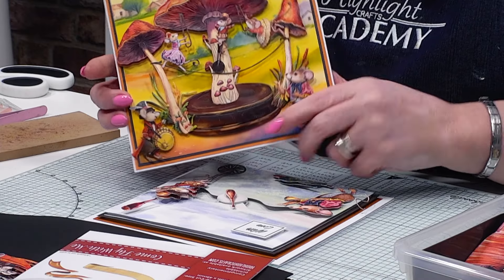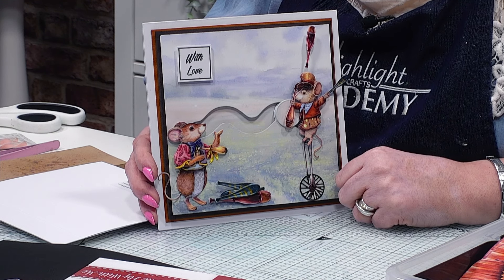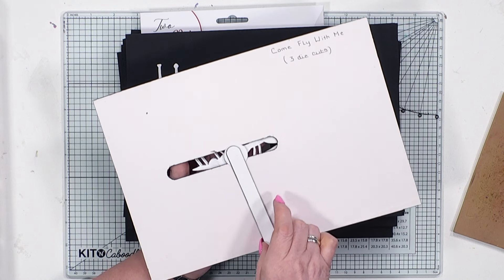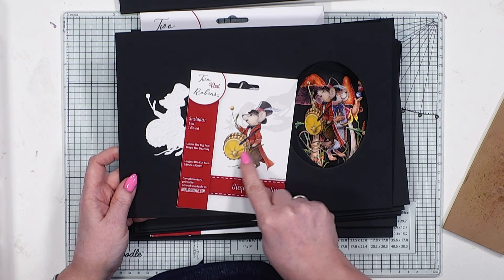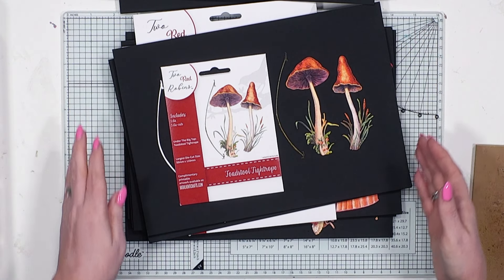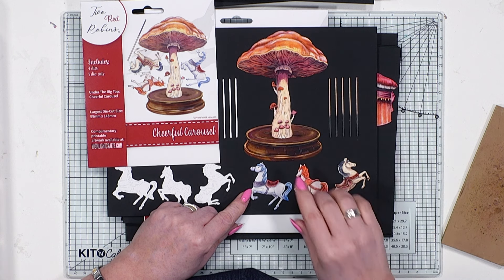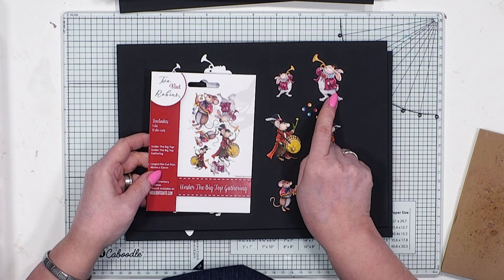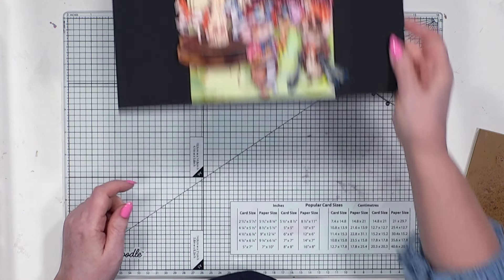Take A Trip To The Circus With The Big Top Die Collection!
Join Amanda for the launch of the brand new collection from Two Red Robins - The Big Top! You'll have endless amounts of fun with this new collection!

If you want to get your hands on this new collection you can find it on the Highlight Crafts website from 03/06/24